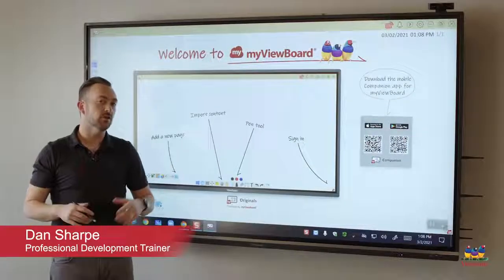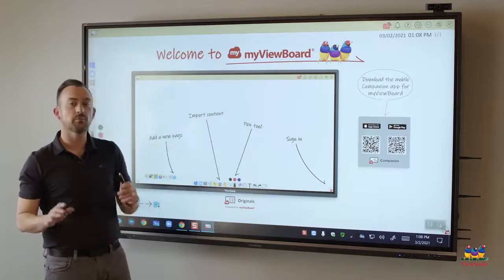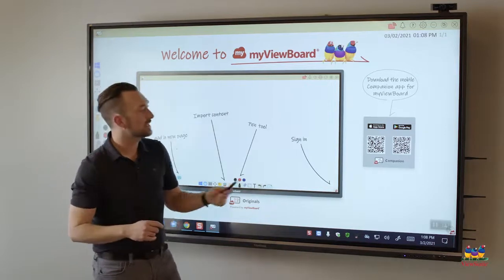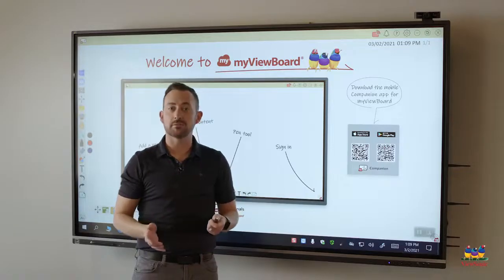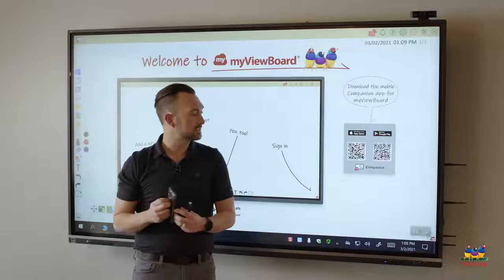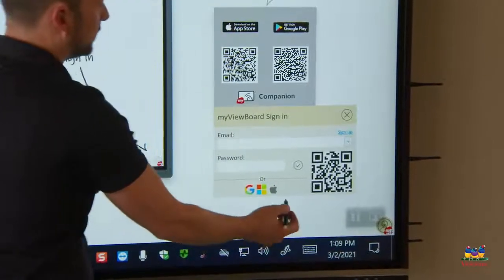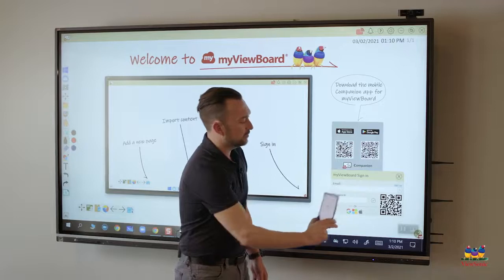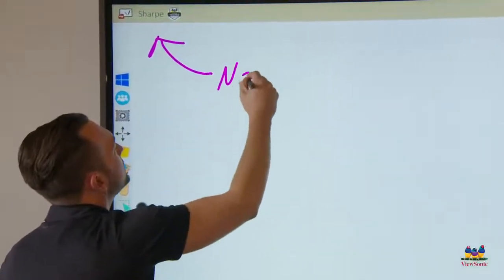myViewBoard: Open Whiteboard and Sign In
Signing into the myViewBoard Whiteboard software allows you to import and save to your cloud storage. Watch the video to learn how to open and sign into Whiteboard.